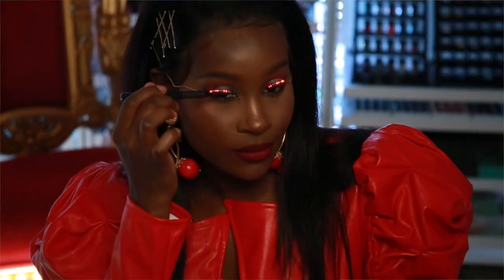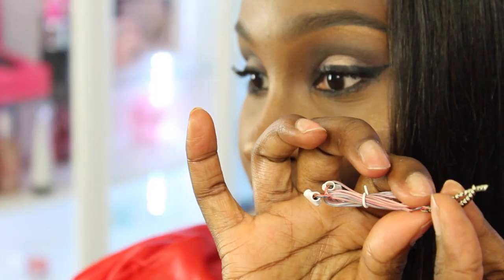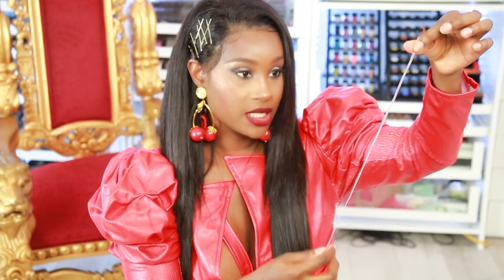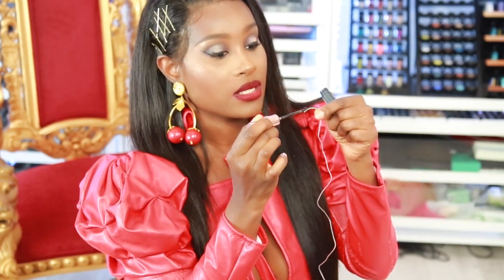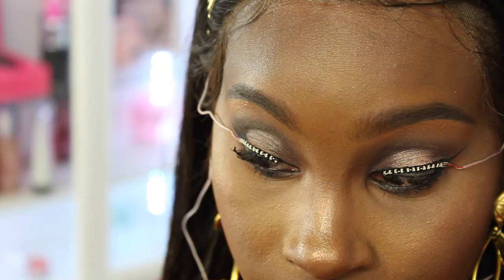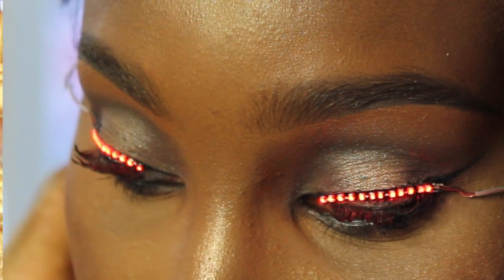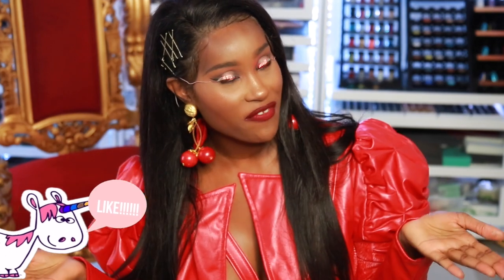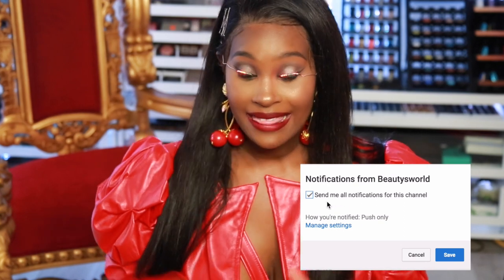LED Eyeliner!!! Full demo and test!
Do you guys like my extra AF intro lol. I had so much fun making this video. Let me know what you guys think of the product. I hope you enjoyed the video and Ill add more info soon =)

Time stamp 5:12